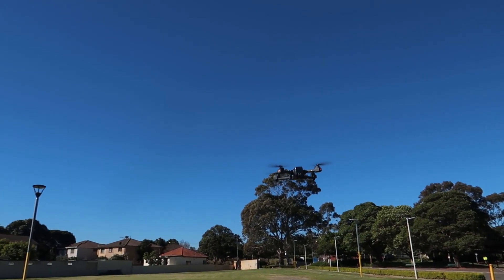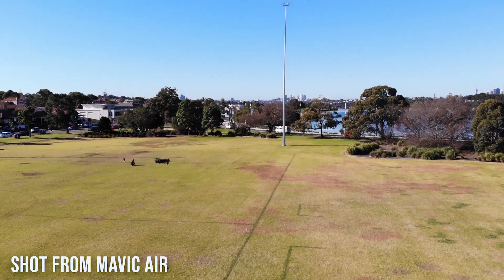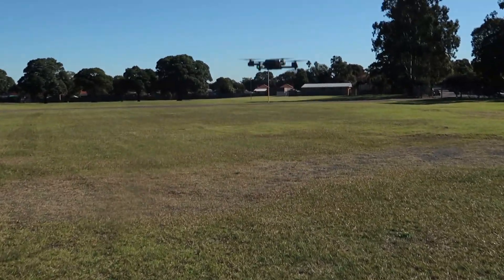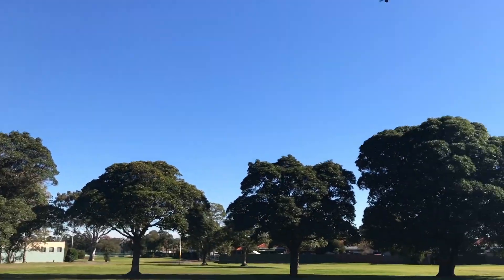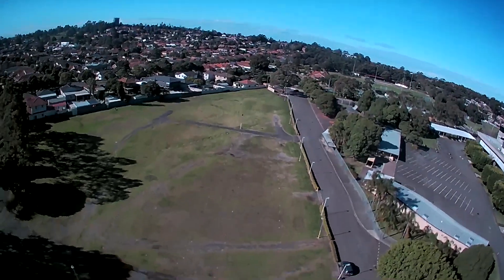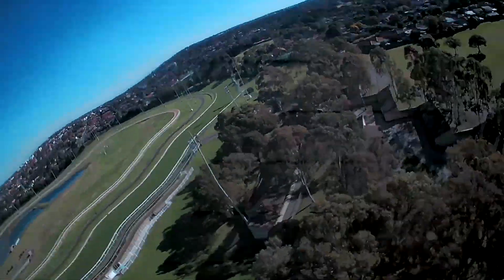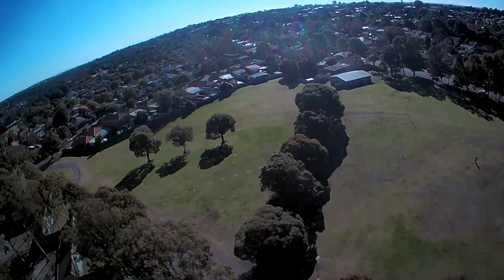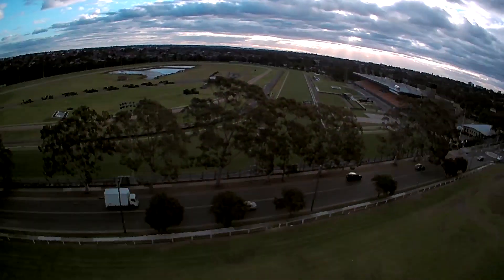MJX X103W Camera Analysis - Video and photo review |MJX X108G|JJRC H73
In this video, I go through a camera analysis on the MJX X103W. There will be an analysis of the video and photo quality. Also comparisons between other drones.
- NOTE: The photos don't look as good on youtube.

I have to say that the camera of the drone isn't very good. You cannot use the video or photos taken from the drone for any professional use, only recreational use.

Leave any questions in the description below.

These are the Specifications of the drone:

Dimensions: 150×95×62mm (unfolded)
                          342×321×62mm (folded)
Wheelbase: 255mm
Item Weight: about 248g( with battery)
Color: Black
Operating Frequency: 2.4G
EIRP: 20dbm
Motor: 1020 Coreless Motor
Built-in Positioning Sensor: GPS
Hover Accuracy Vertical:  ±0.5m
Hover Accuracy Horizontal: ±1.5m
Max Ascending Speed: 2m/s
Max Descending Speed: 2m/s
Maxmium Flight Speed: 22km/h
Max Remote Distance: 800m
Flying Limit Altitude: 80m
Flight Time (no wind): About 14mins (Max)
Wind Resistance: 3 Level
Remote Controller Battery: 2 x AA/ 10h( working time)
Package Weight:0.75kg
Product Size (L x W x H):  34.5 X 34.5 X 6cm
Package Size (L x W x H):25 X 11.2 X 19.3cm

Camera
Camera: 2K 5G WIFI Camera
APP: MJX GPS
Photo &Video resolution: 2048*1152 20fps
Range: 250-400m( up to 600m for new phone)
Lens: FOV 110°
Aperture: f/2.4
Sensor: 1/3" CMOS
Effective pixels: 2MP
ISO Range: 100-1600 for video and photo
Shutter Speed: 1/30s-1/10000s
File System: FAT32
Extended Memory: Maxmum Support 32GB
Memory Card Type: Micro SD ( Class10 above )

Gimbal
Gimbal: Uniaxial Gimbal
Controlled Rotation scope: 0°〜-90°Pitch angle
Charger Connector: TYPE-C

Battery
Battery: 7.6V 1100mAh Lipo Battery
Operating Temperature: 5℃-40℃
Charging Time: 2h
Weight: About 61g